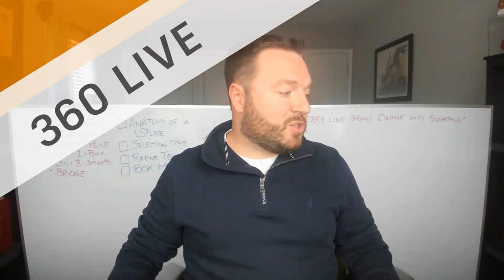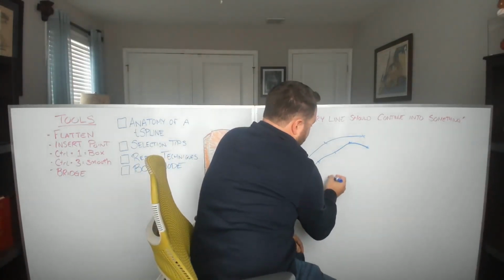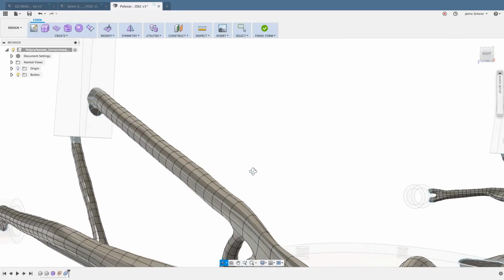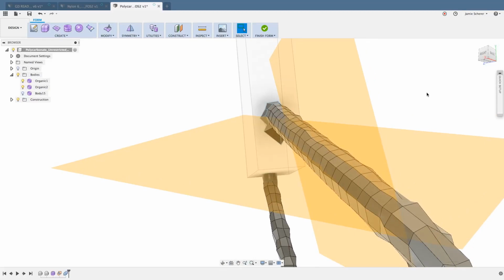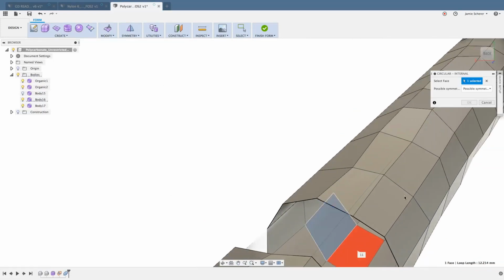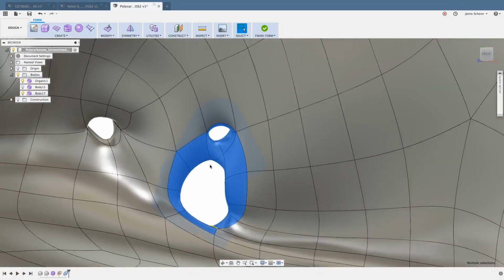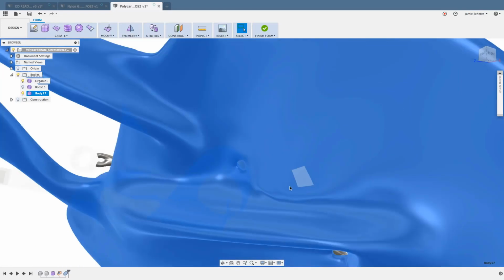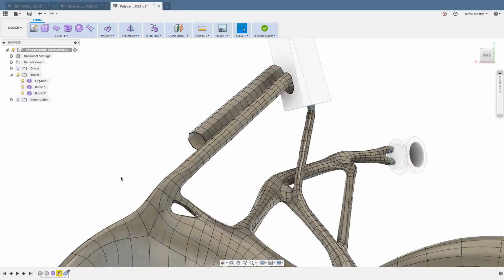Autodesk Fusion 360 - Generative Design: Sculpting Generative Results